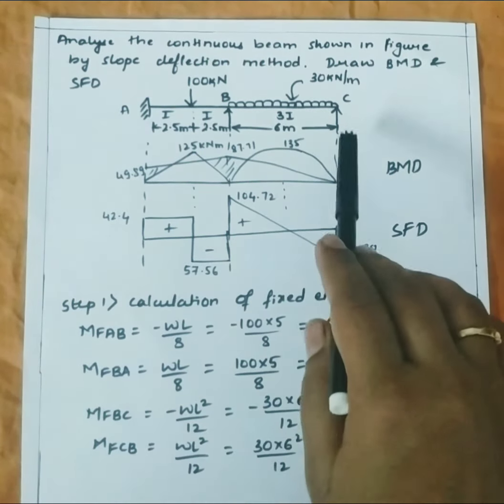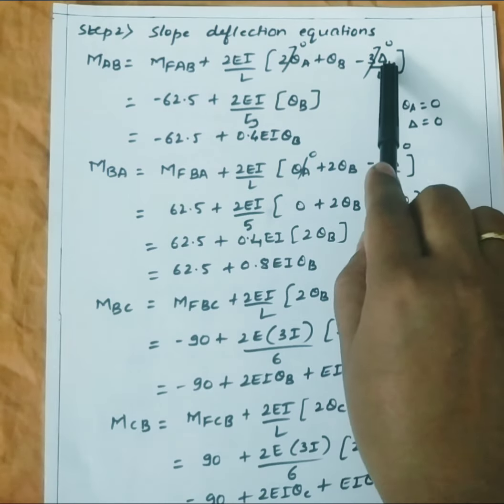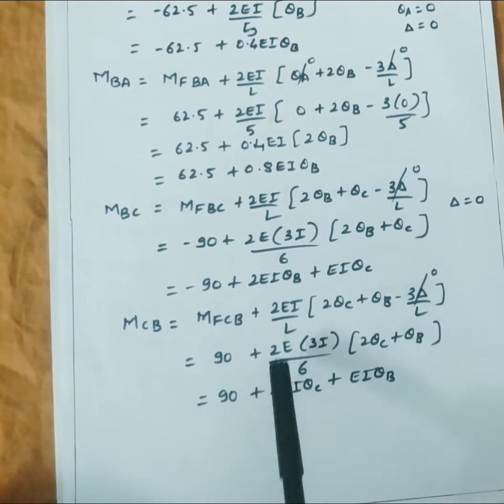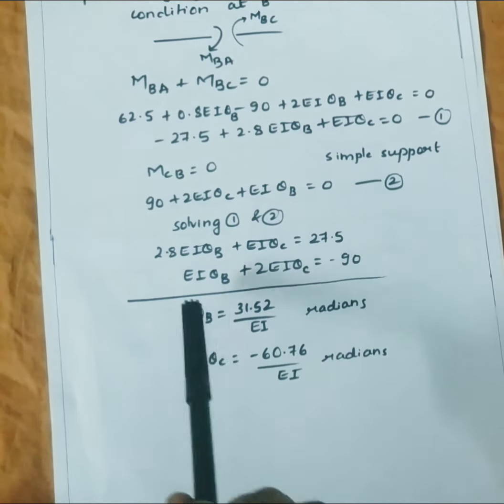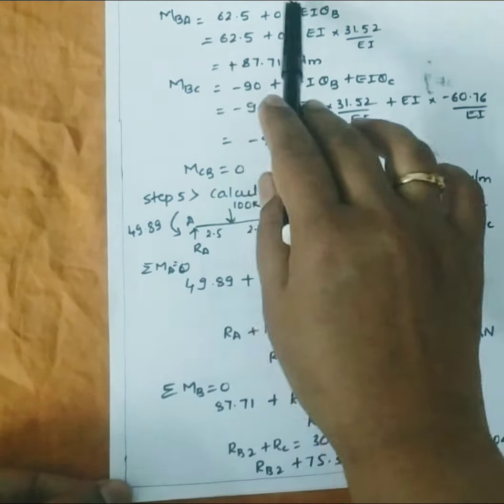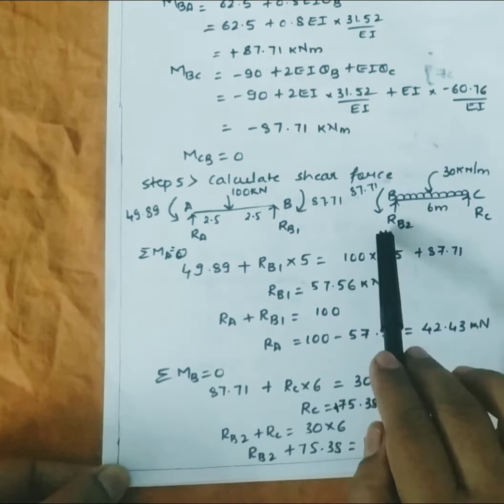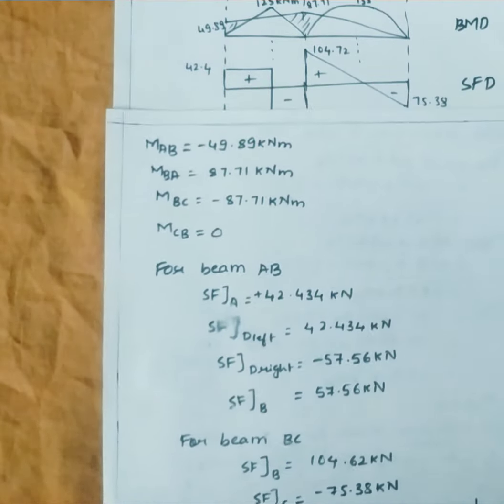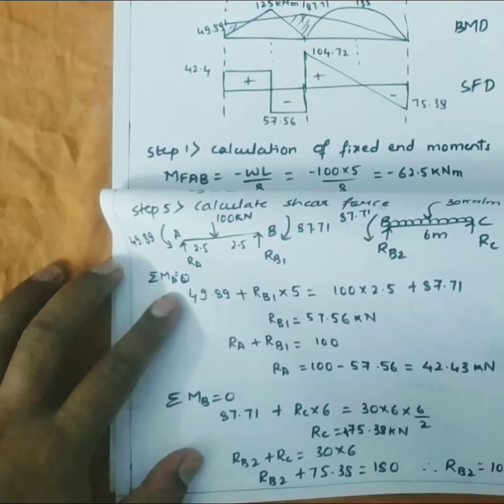Slope deflection method Lecture 02: Continuous beam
Drawing SFD and BMD for a continuous beam with one end fixed and other end hinged using slope deflection method